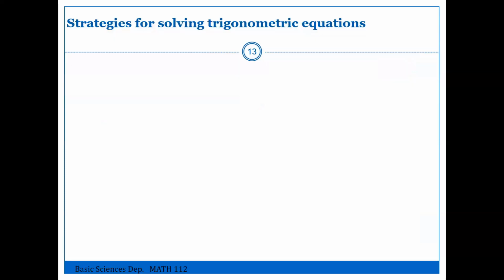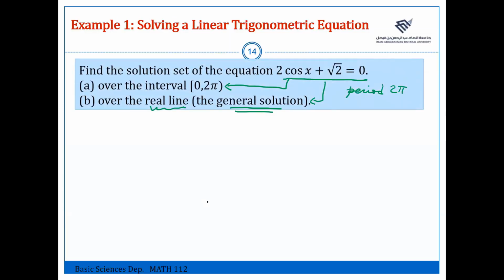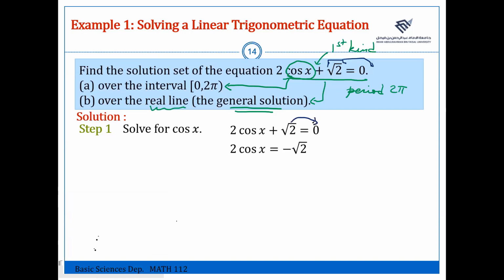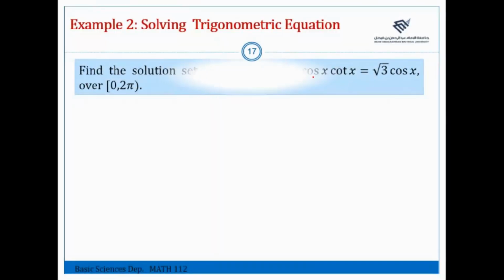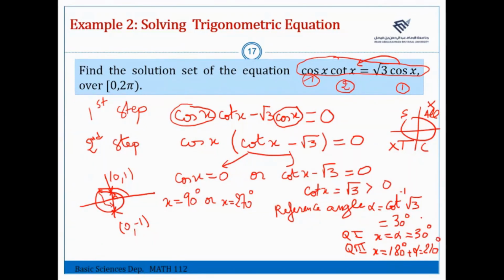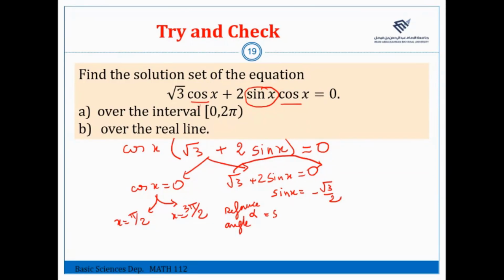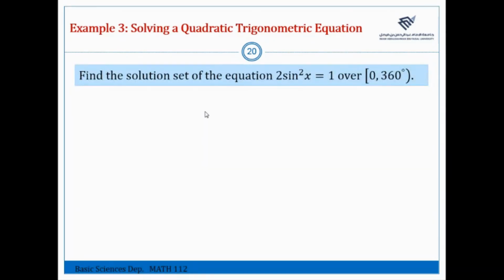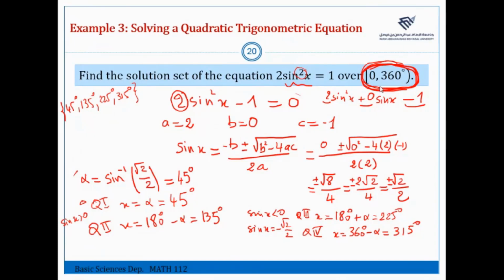2 4 Trigonometric Equations Math2